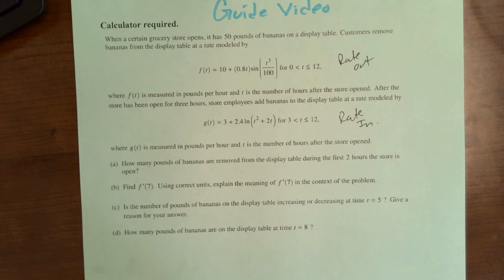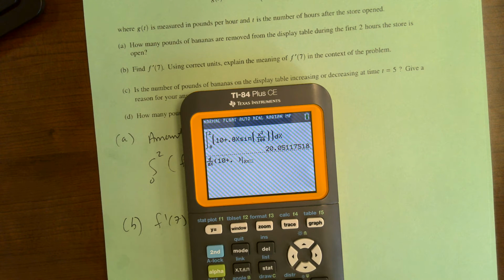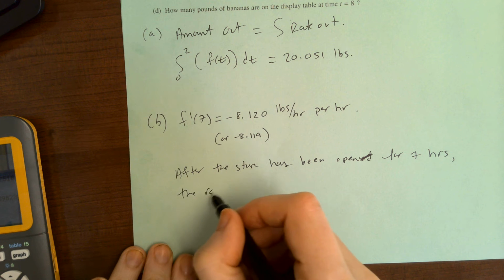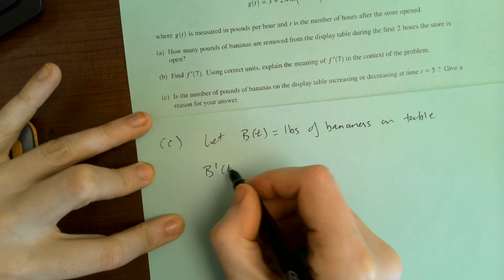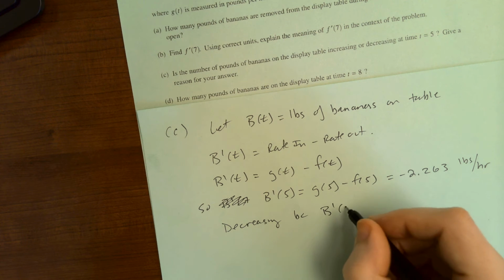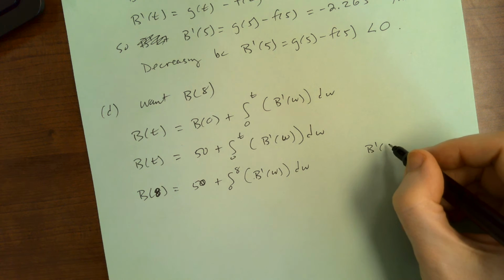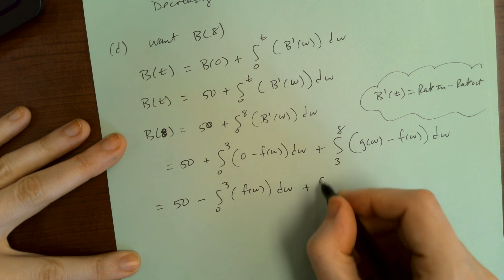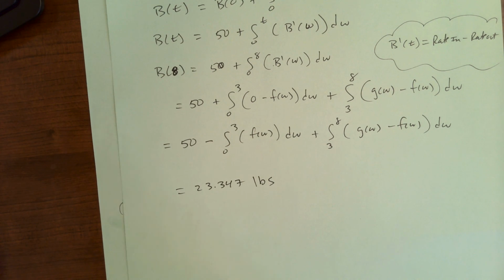AP Calc FRQ 5 Guide Video